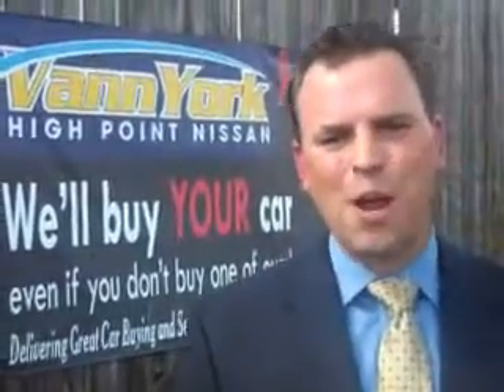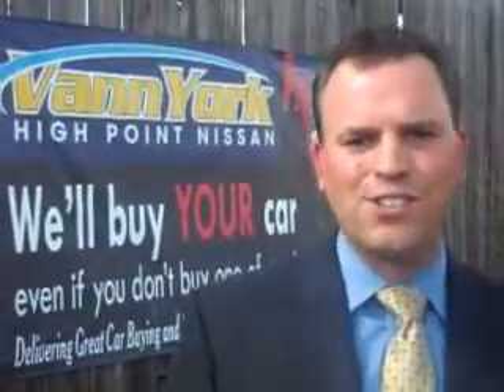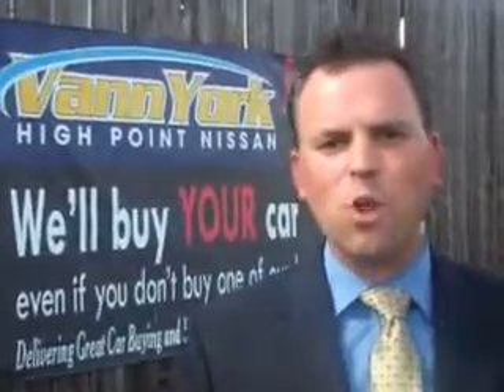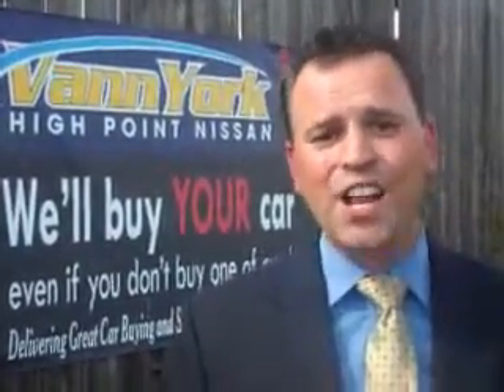Used 2010 Nissan Altima 2.5 S Greensboro, Winston Salem High Point, Kernersville NC Vann York's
MILES: 46,472
VIN:1N4AL2AP7AN431030

1810 S. Main ST.
High Point, North Carolina 27261